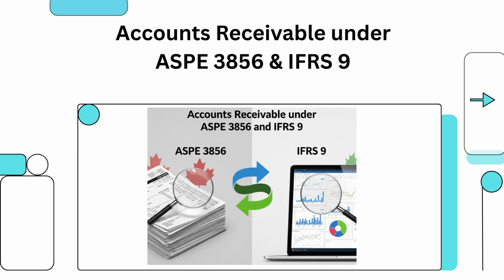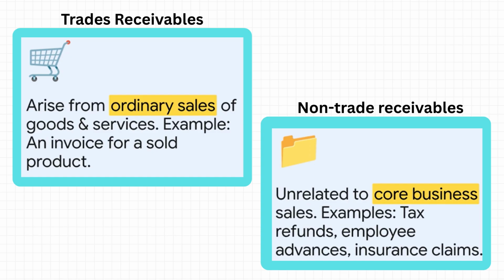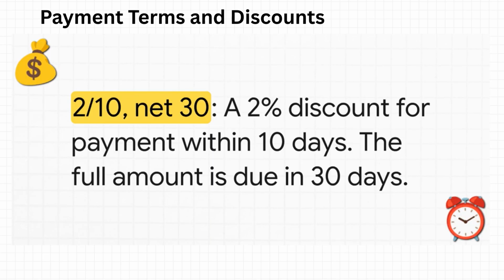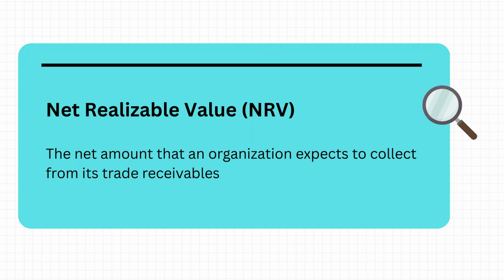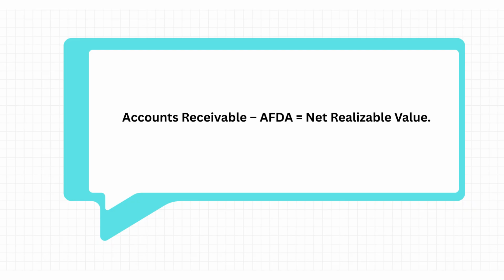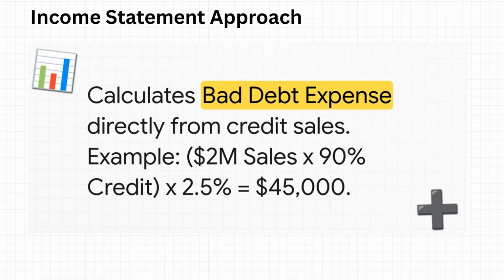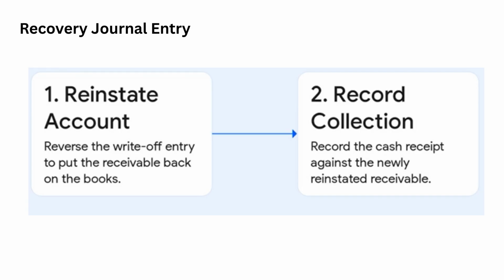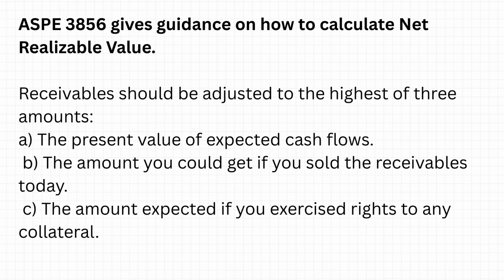Accounts Receivable under ASPE 3856 & IFRS 9 -with journal entry examples.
This video provides a comprehensive overview of how Accounts Receivable (A/R) are treated under ASPE3856 & IFRS 9, covering its definition, initial and subsequent measurement, derecognition, disclosure and with example of journal entries. At the end of the video I show a comparative between both GAAPs. I hope you enjoy it!!!